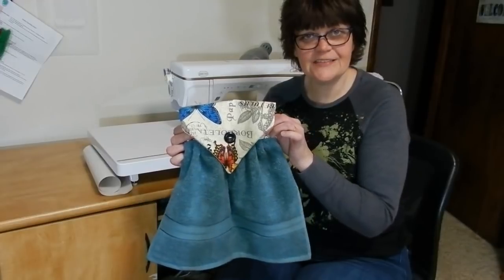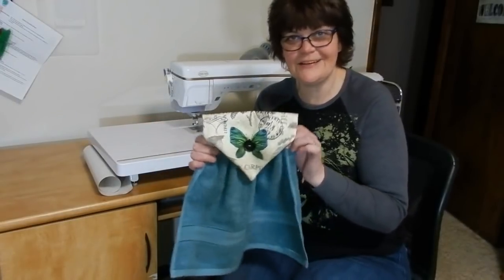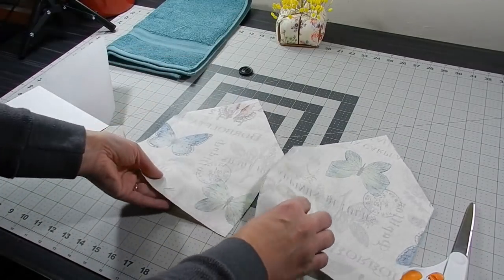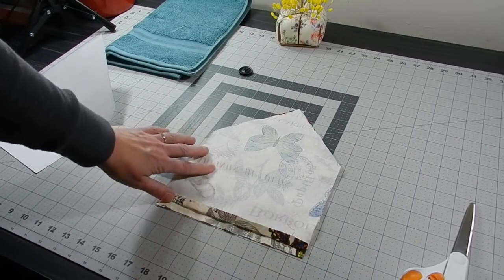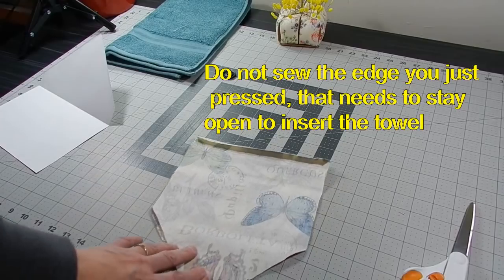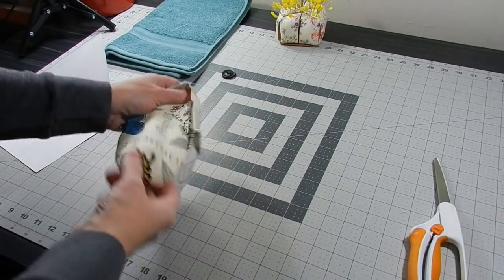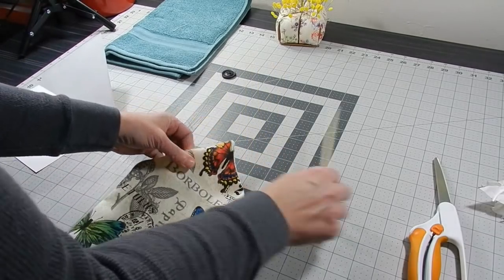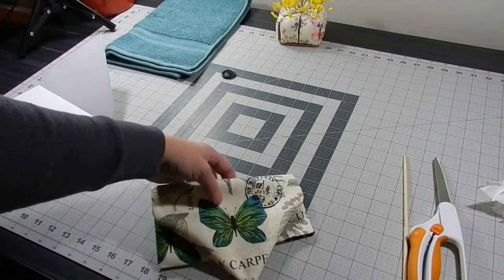How to make a DIY Hanging Towel Bathroom/Kitchen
Make your own Hanging Bathroom Towel
This is a very easy and quick project that will dress up your bathroom.
**The Clover Roll & Press I used in the video can be found on Amazon.com at the following link:

My name is JoAnn Harvey, and I do my best to make videos you will all enjoy. My main purpose is to share, teach, and occasionally try to be funny.
Sewing tools used:
CLOVER Roll & Press
Fiskars Fabric, Easy Action 8 Inch Titanium Scissors

Whether you send items or letters, please let me know if it is okay to share with all of our little community, because I most likely will unless you expressly specify that I do not, I will not share any anybody's personal information only first names.
The address is below:

JoAnn Harvey
Linesville, PA 16424